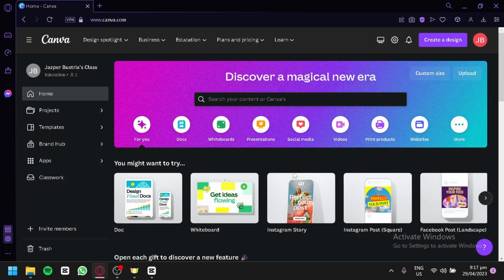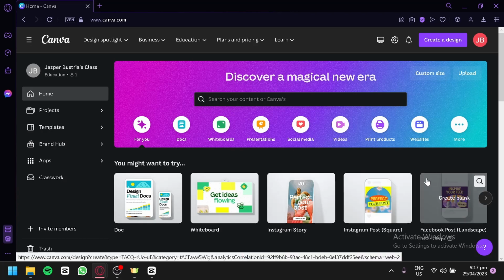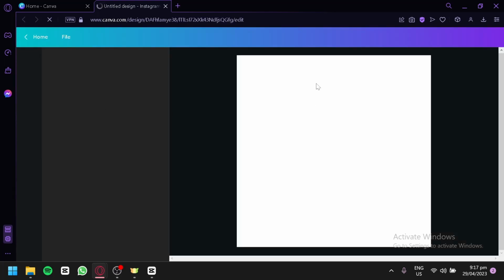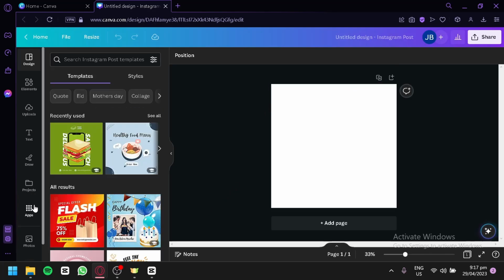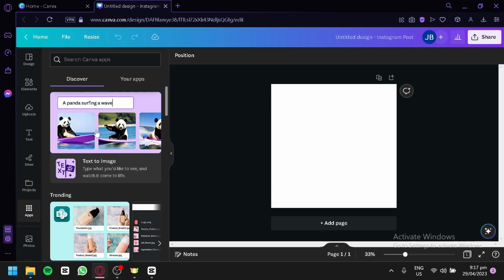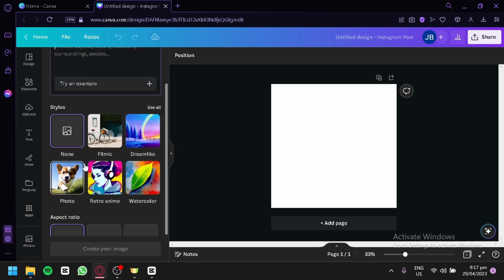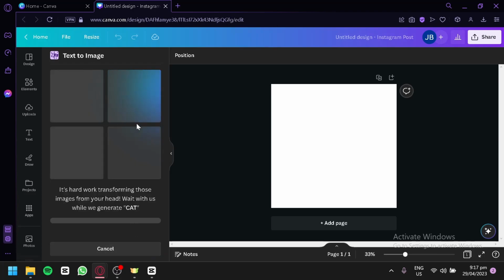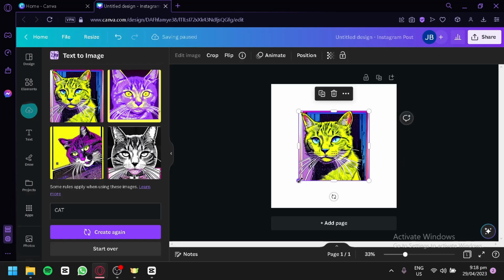How to generate AI images in Canva (Magic Write Text Generator Tutorial)